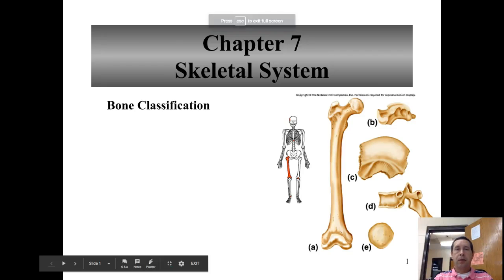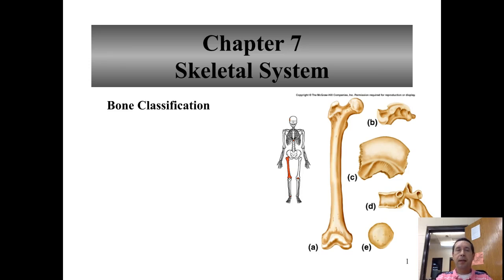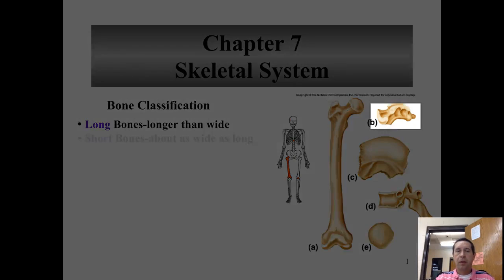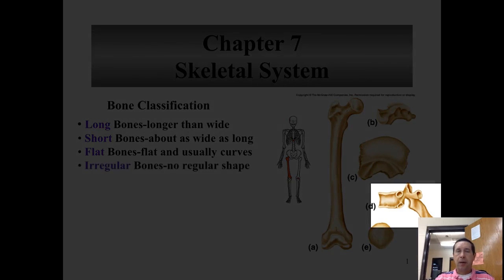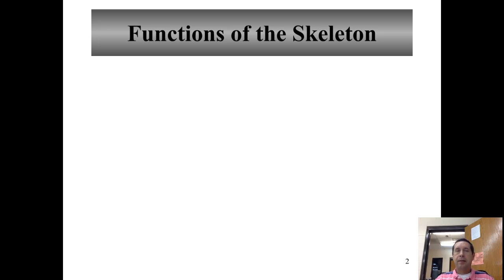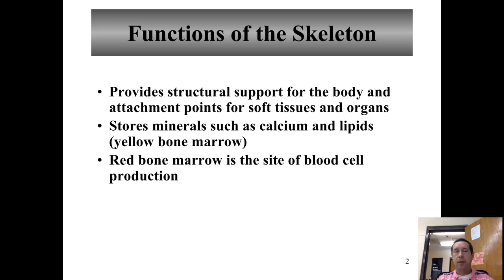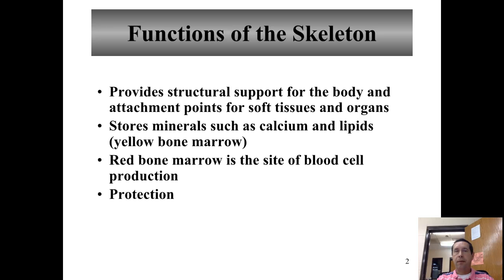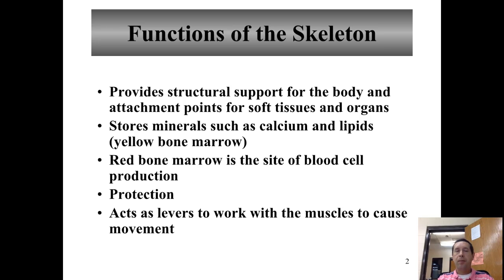Introduction to the Skeletal System